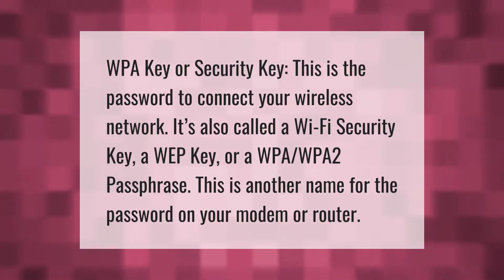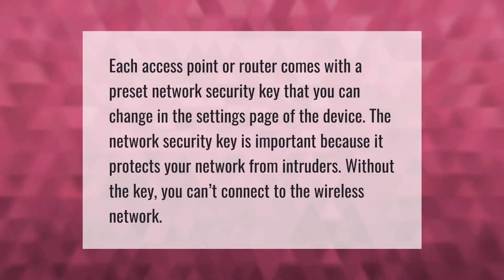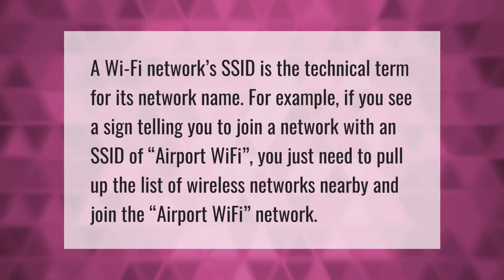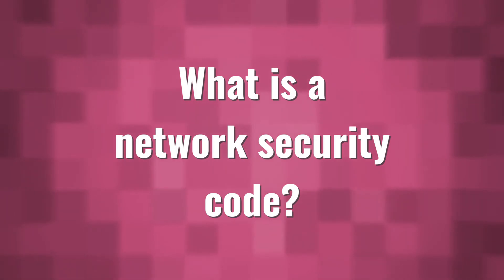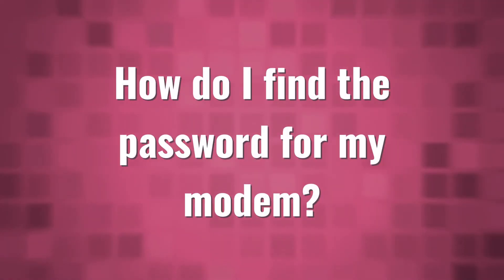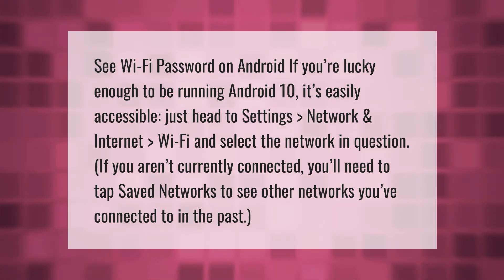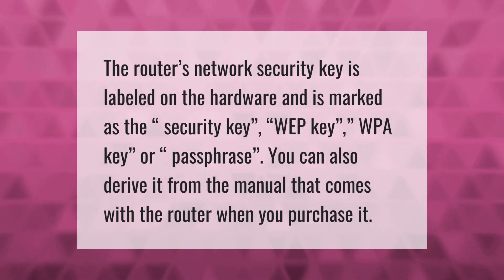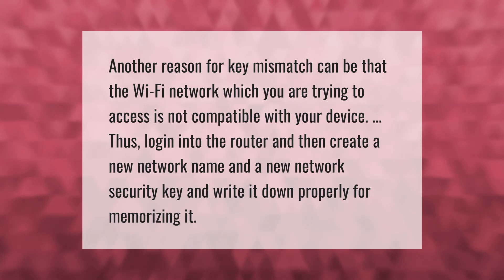Is a network security key the same as a password?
00:00 - Is a network security key the same as a password?
00:38 - Why is WiFi asking for network security key?
01:06 - What is an example of an SSID?
01:35 - What is a network security code?
02:05 - How do I find the password for my modem?
02:37 - What does a network security key look like?
03:03 - Why is my network security key not working?

Laura S. Harris (2021, April 4.) Is a network security key the same as a password?
    AskAbout.video/articles/Is-a-network-security-key-the-same-as-a-password-207427